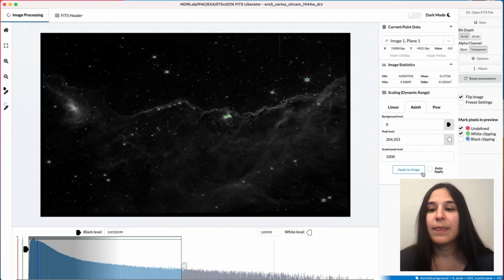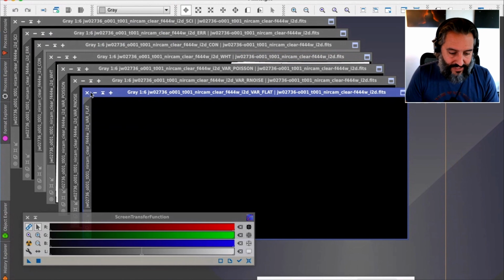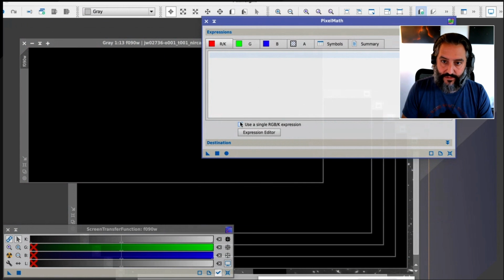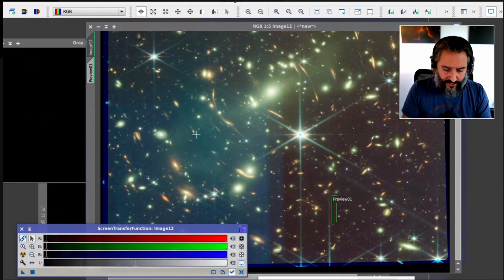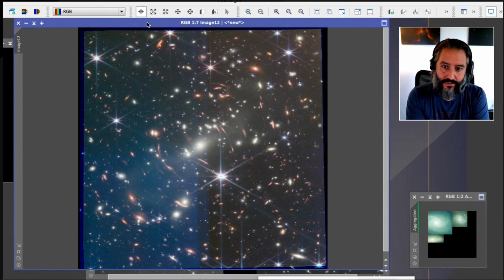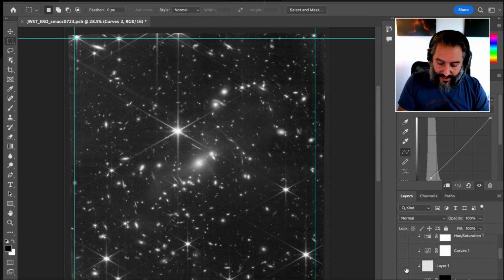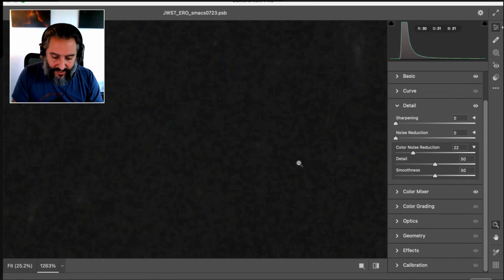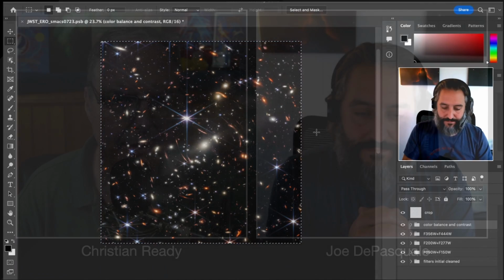How NASA imaged Webb's First Deep Field with Joe DePasquale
00:00 Introduction
01:00 Joe DePasquale and different workflows
01:55 How to download FITS files from MAST
04:45 Extracting and viewing image files in PixInsight
09:20 Using Star Alignment to register the images
10:55 Renaming images for later
12:00 Initial color application with Pixel Math
15:42 Crop image to just the galaxy cluster
16:30 Balancing the colors with preview images
19:27 Full Color Calibration using spiral galaxies
23:35 Apply final color calibration with Histogram Transformation
25:25 Splitting out the image into R,G,B color channels
26:18 Photoshop sharpening with APF-R plugin
28:46 Fixing the background levels
31:53 Applying color
34:06 Additional background adjustments
35:27 Camera RAW adjustments
38:34 Fine background adjustments
41:44 Removing camera artifacts
42:48 Final background neutralization and crop
44:24 Discussion with Joe

United States
Earth